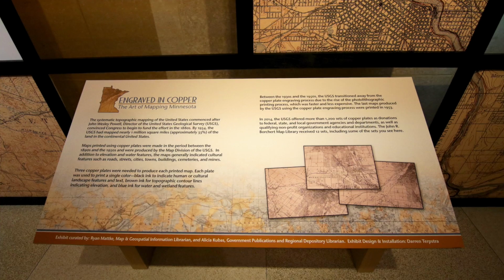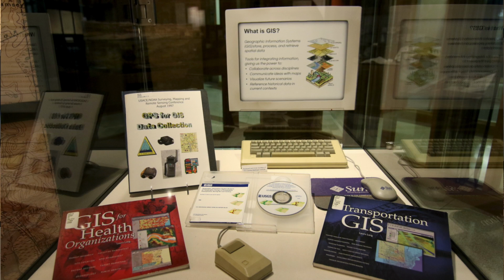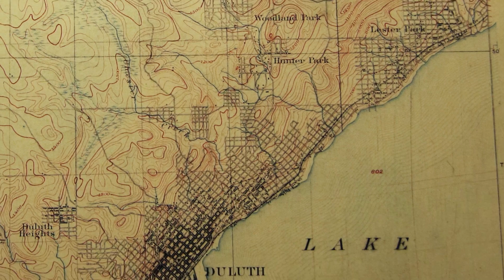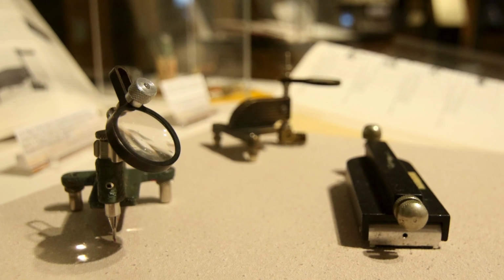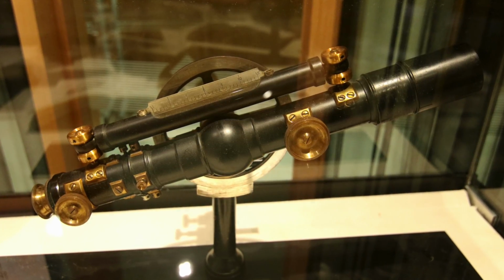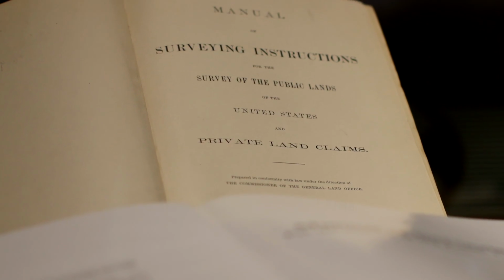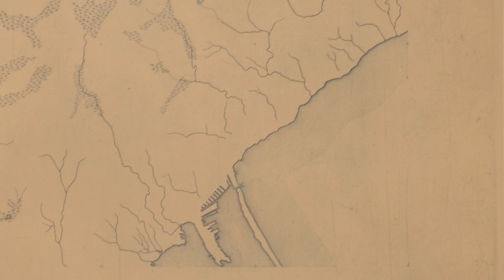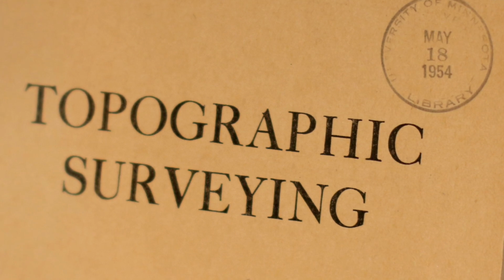Engraved in Copper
Check out this video preview of our exhibit: Engraved in Copper: The Art of Mapping Minnesota. The exhibit highlights unique engraved copper plates used to print topographic maps of Minnesota in the early 1900s, surveying and mapmaking techniques, and government documents related to the process.

The plates are part of the evolution of government mapping and the history of the United States Geological Survey, from early mapping efforts to Geographic Information Systems.

Engraved in Copper is on display through May 22, 2017 at Elmer L. Andersen Library on the west bank of the University of Minnesota campus.